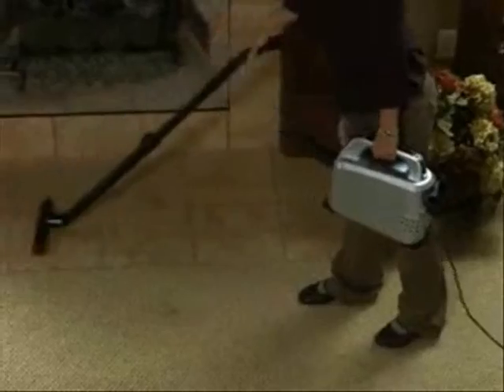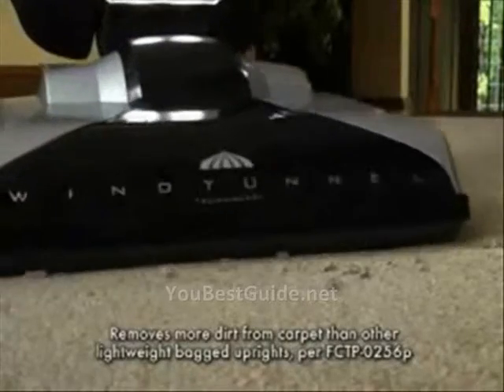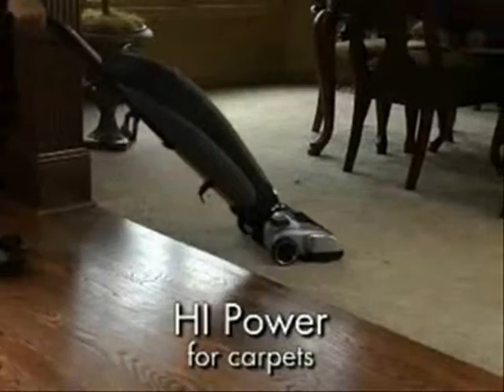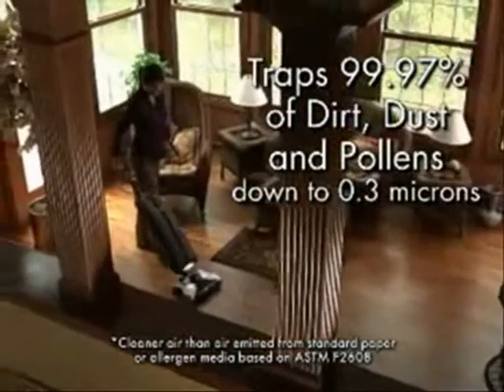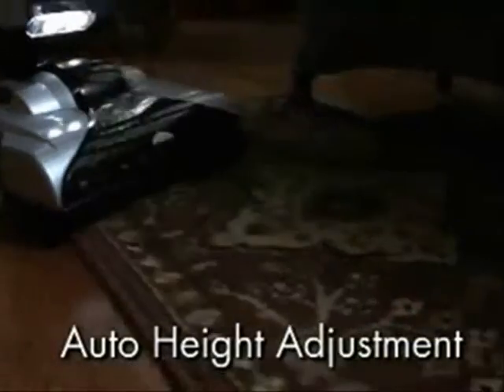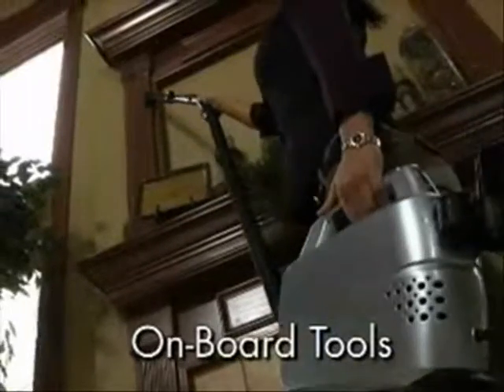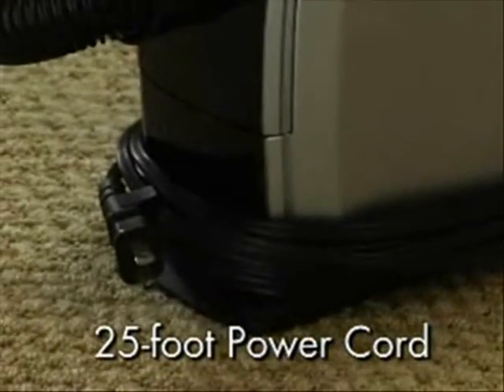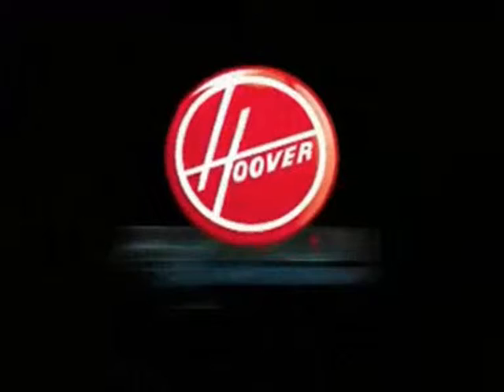Vacuum Cleaners I Shop Vacuum Cleaners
For best price, more product information & detail